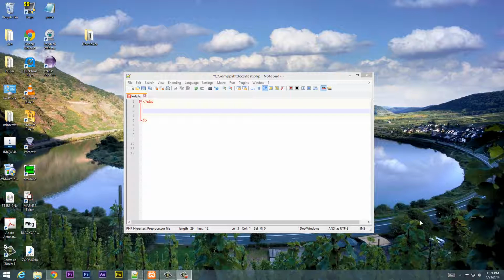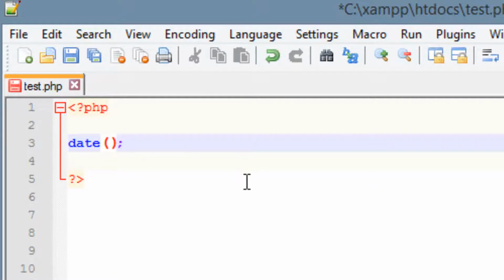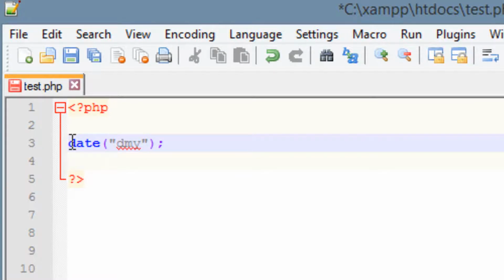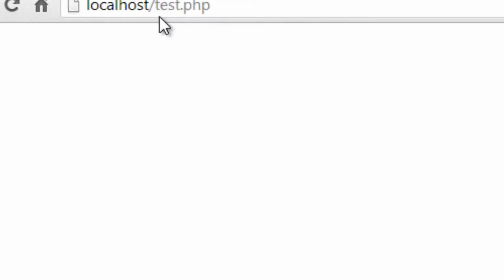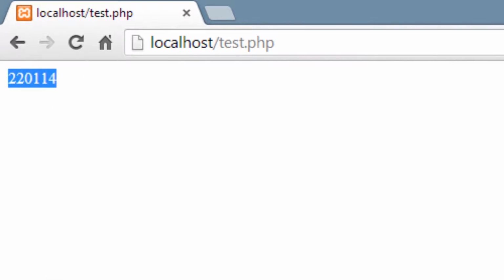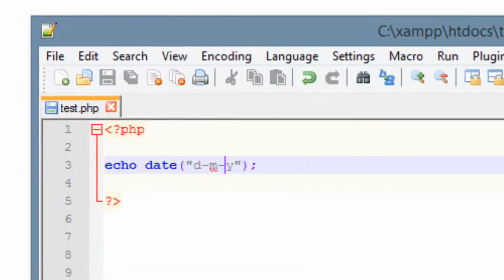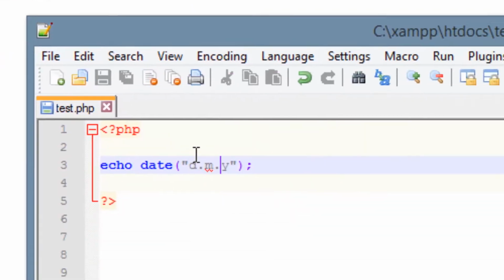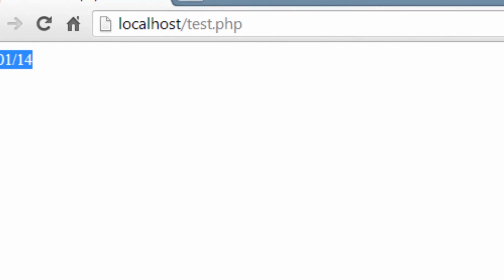Beginner PHP Tutorial - 25 - The PHP Date() Function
In this tutorial I will show you how to use the PHP Date() Function .